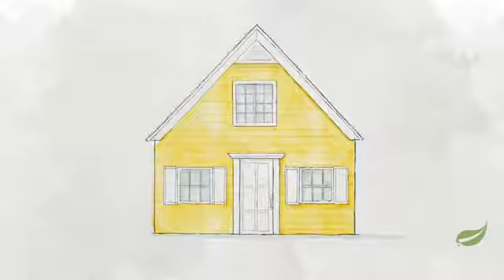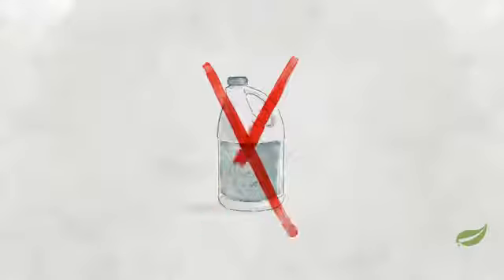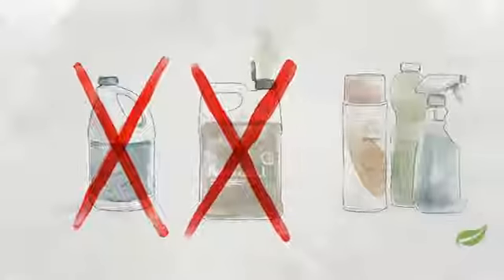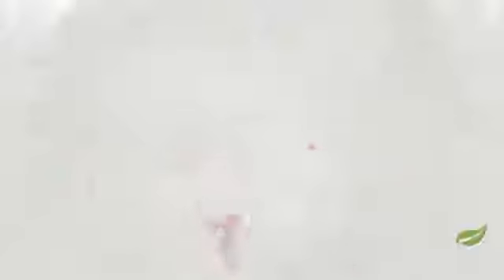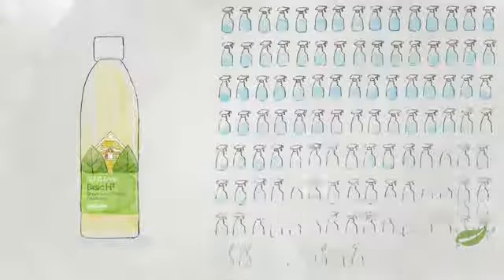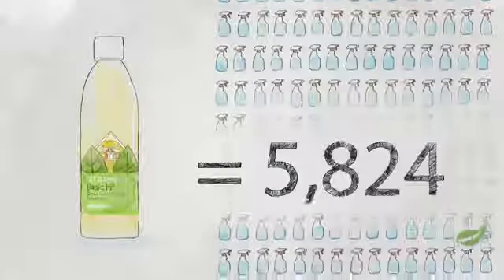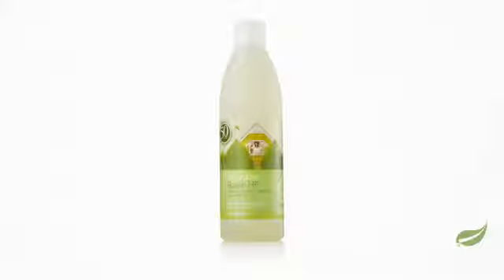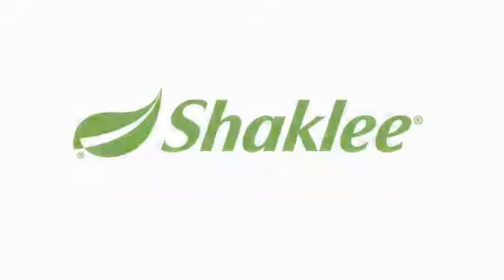Get Clean Basic-H2, from Shaklee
Get your whole house clean, safely and affordably, with Get Clean Basic H2 from Shaklee.